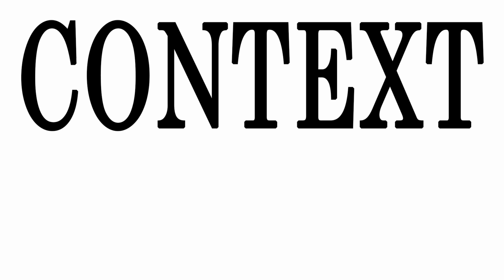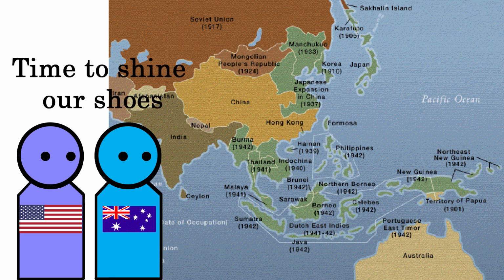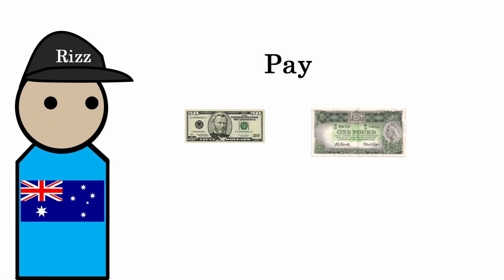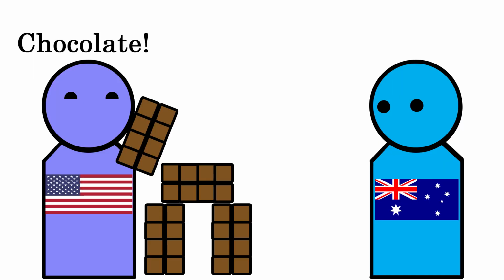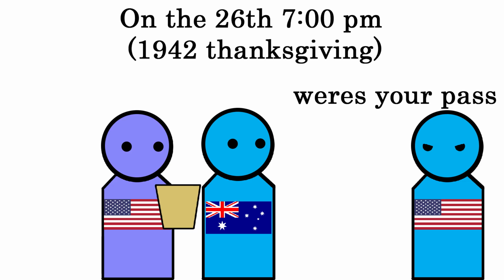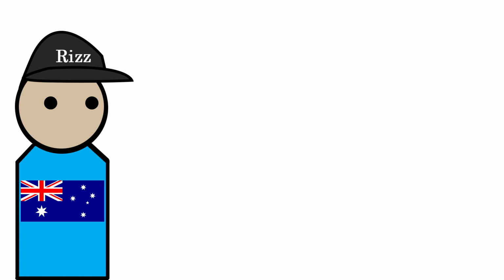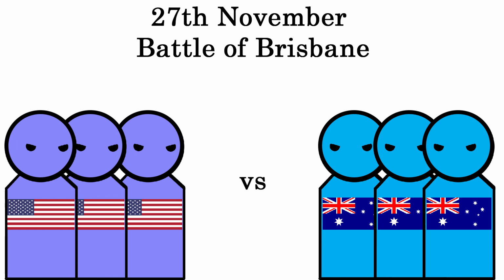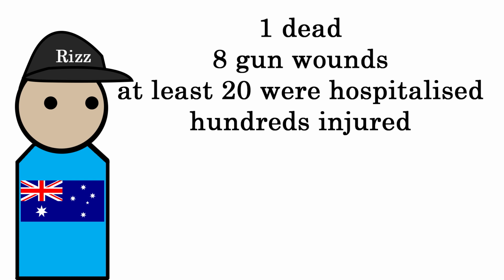The Battle of Brisbane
The Battle of Brisbane, Australia and the U.S.A first fight.